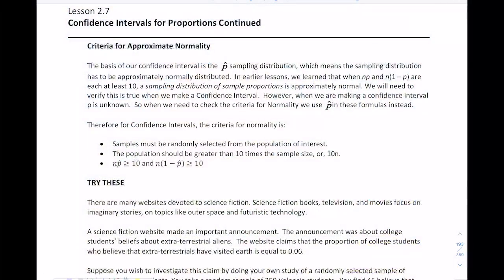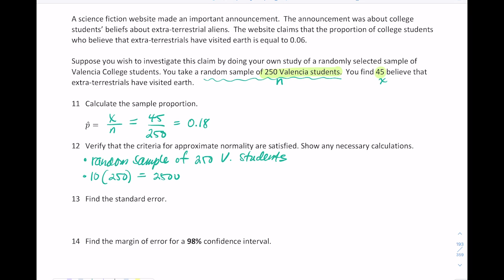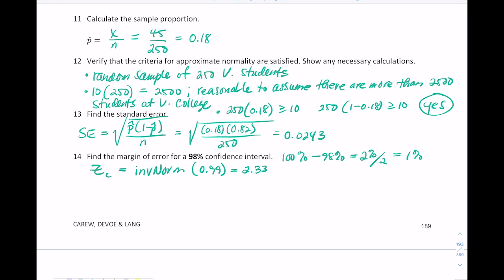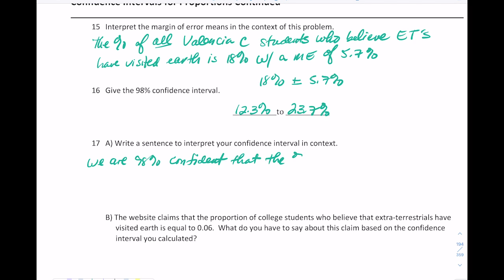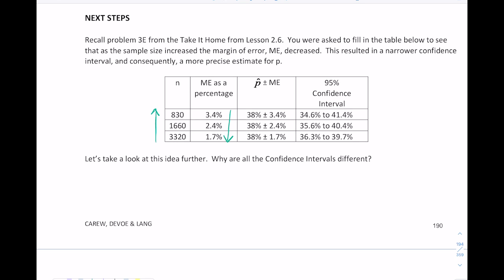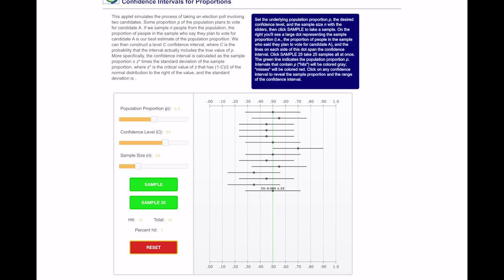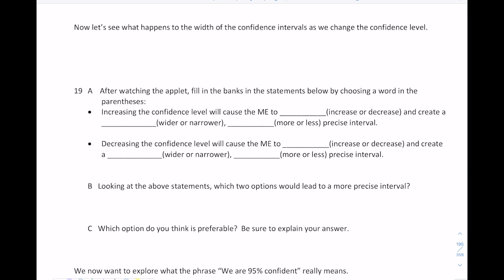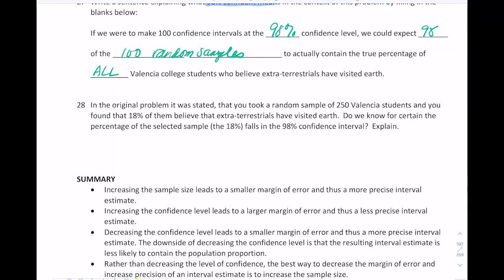chapter 2.6 Confidence Intervals for Proportions Continued